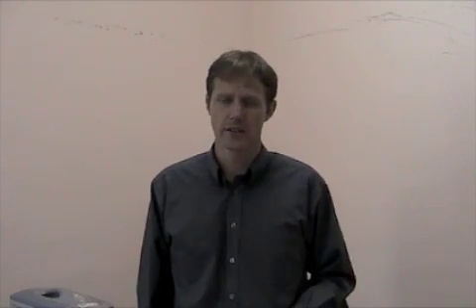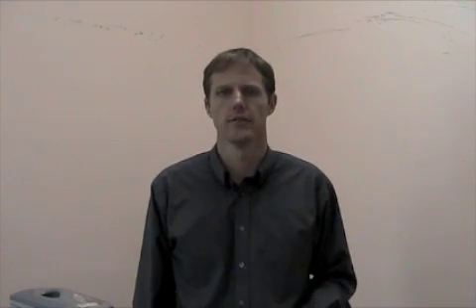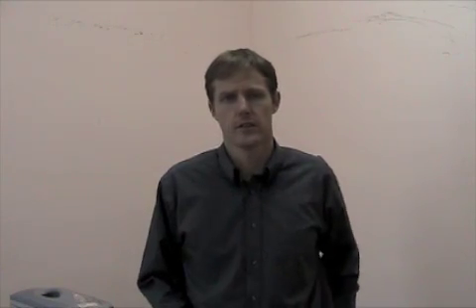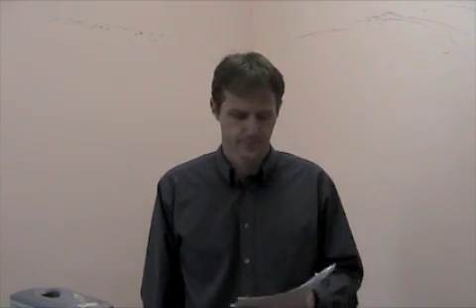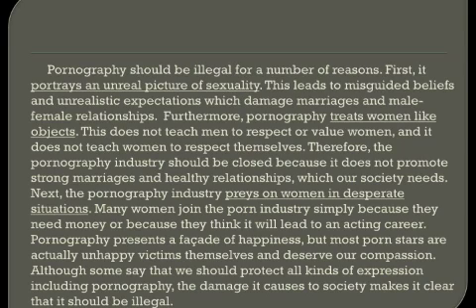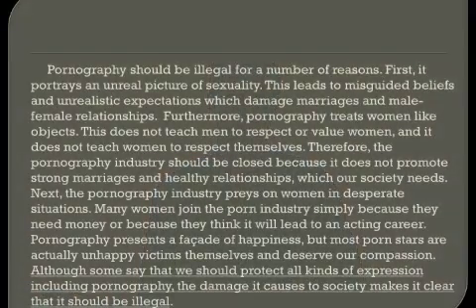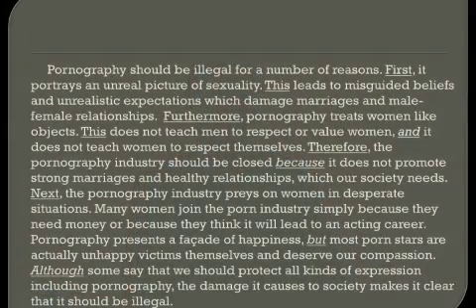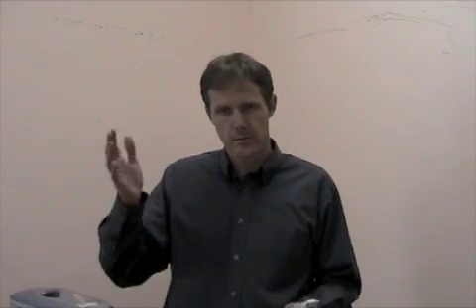Opinion Paragraph mini lecture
A brief explanation of how to write an opinion paragraph using the topic of "pornography." Also included: writing a topic sentence; generating ideas; linking ideas; writing a concluding sentence.